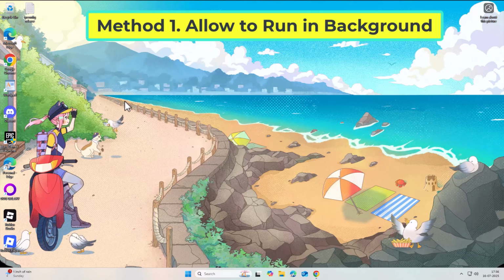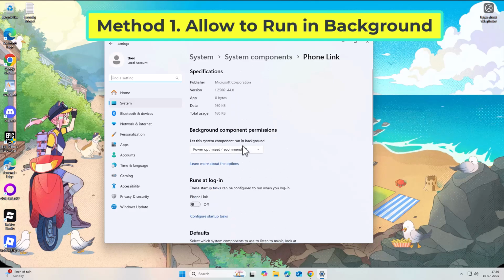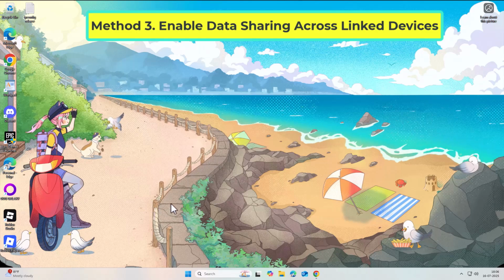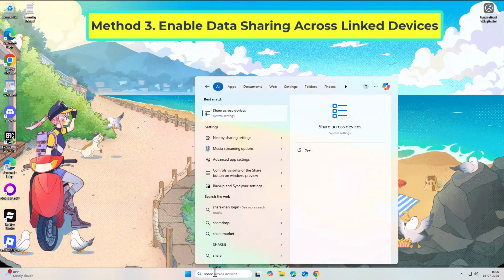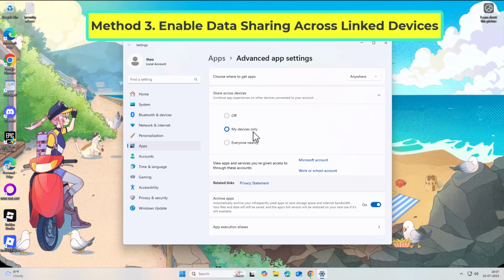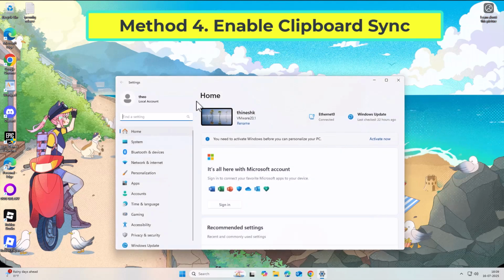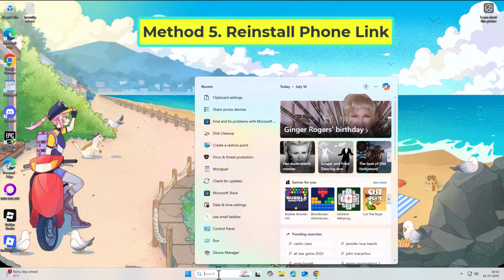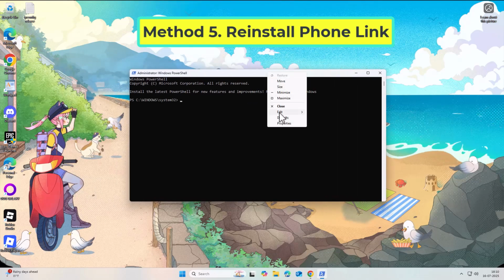(FIXED) Phone Link clipboard not working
# fix Phone Link clipboard not working